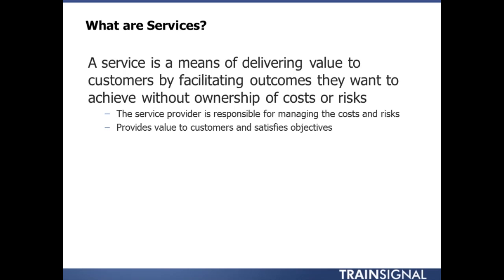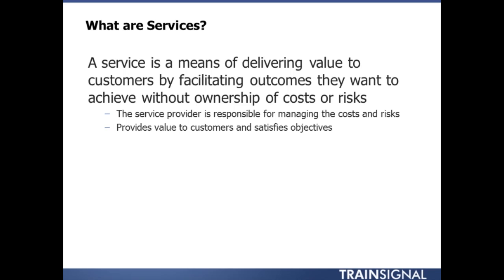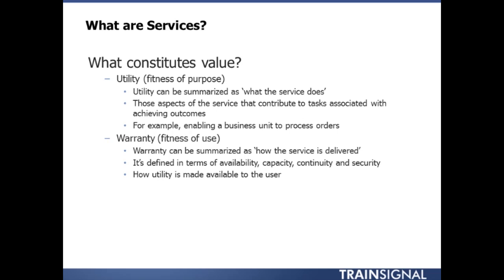ITIL® Service Owners & Provider Types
In this free video from our ITIL® Foundations Training, Instructor Lowell Amos defines service, value, and service owners and provider types.

You can try our ITIL® Foundations Training for FREE by clicking on the above link and signing up for a 3-day trial.